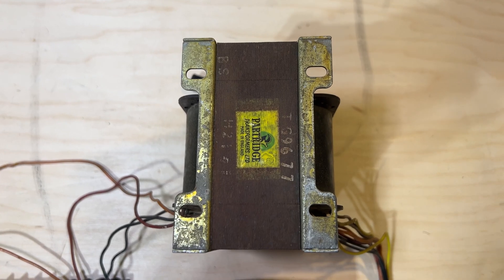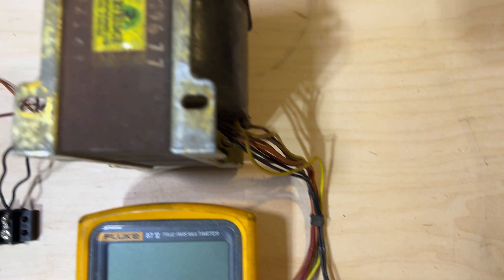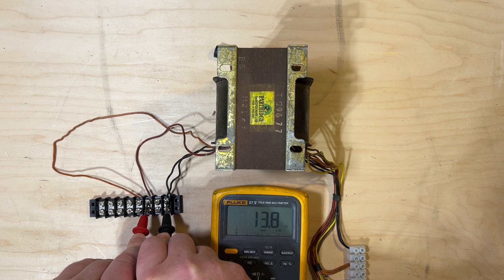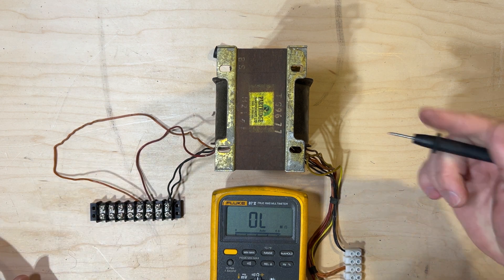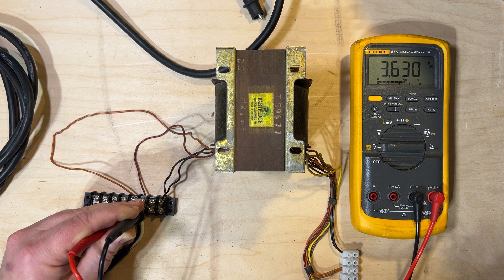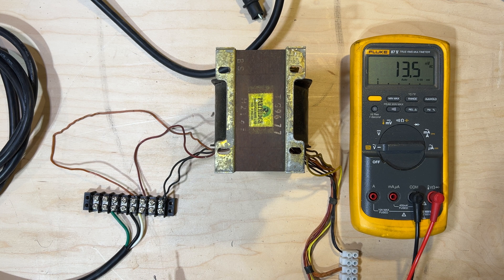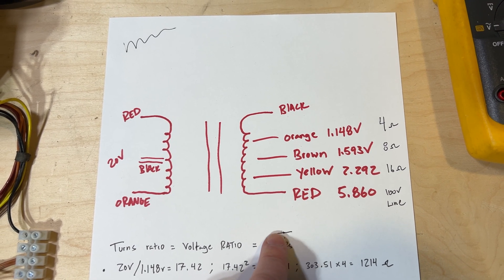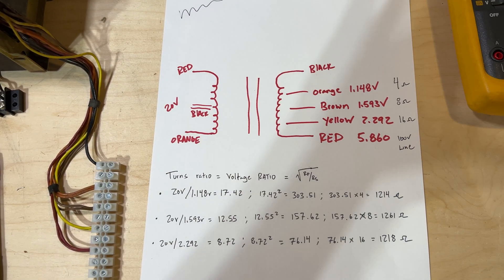1974 Hiwatt DR103 Repair - Part 3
This video covers testing a new old stock (NOS) Partridge Output transformer for a 1974 Hiwatt DR103 amplifier that i bought for $1000 in 2019. It includes methods for testing with an ohm-meter to ensure that there are no short circuits in the transformer with no power applied as well as applied voltage tests to identify secondary taps (16, 8 and 4 ohm) as well as methods for using this information to estimate the primary impedance.

This series will cover the repair and restoration of this amp including topics such as testing an output transformer, replacing the output transformer, filter capacitors, tubes, and returning to the circuit to stock. We will also look into and install a voltage doubler circuit for the bias supply if necessary.

Part 4 will cover installation of new parts to bring amp back to stock
Part 5 will cover sound tests
(Subject to change based on any surprises that pop up along the way)

00:00:00 Intro
00:01:10 A Word or Twenty On Safety
00:03:20 Checking an OT Using an Ohm Meter
00:05:40 Testing For Short Circuits
00:06:25 How Transformers Fail
00:08:22 Voltage Checks
00:11:54 MATH!